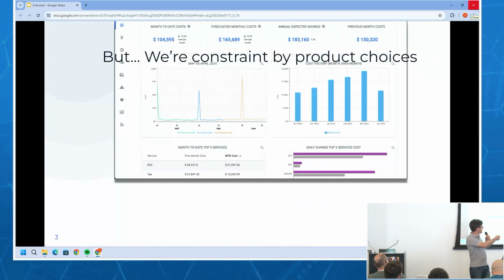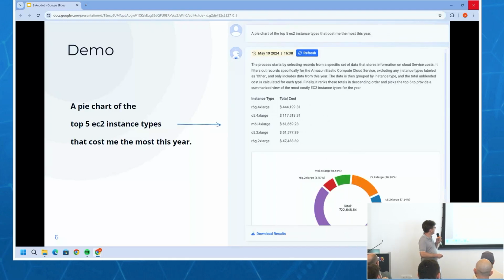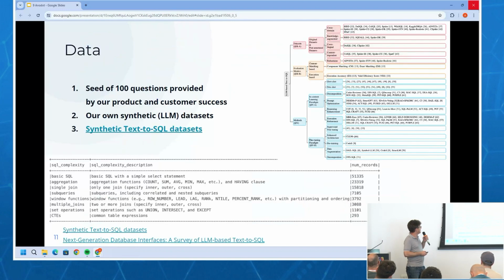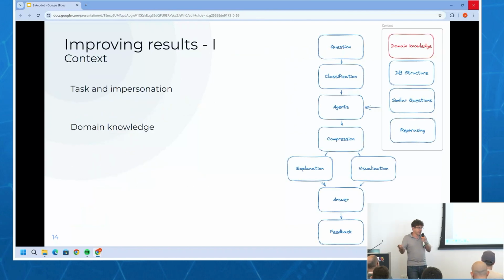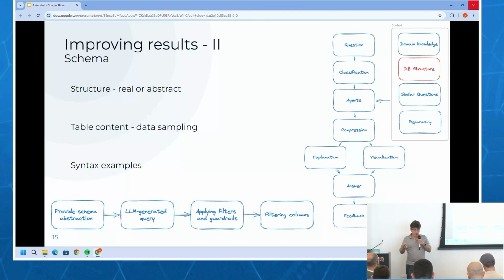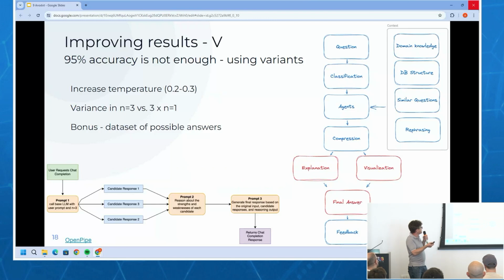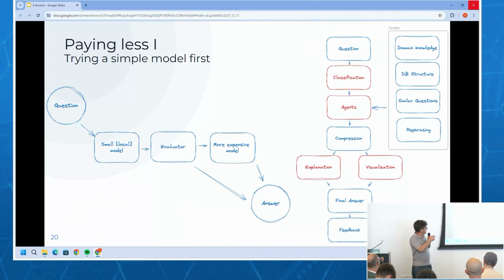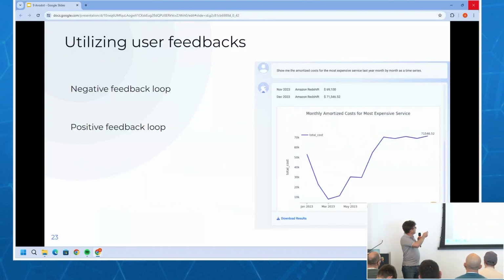Challenges & solutions for developing the Text-2-SQL system. Alexander Shereshevsky, Anodot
This is one lecture from our "MDLIops 2024" Conference.